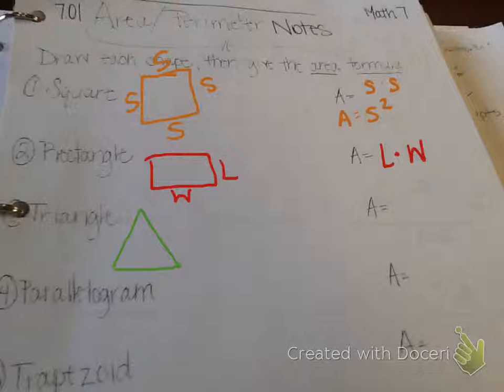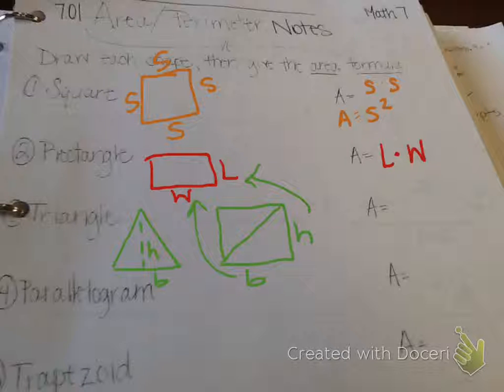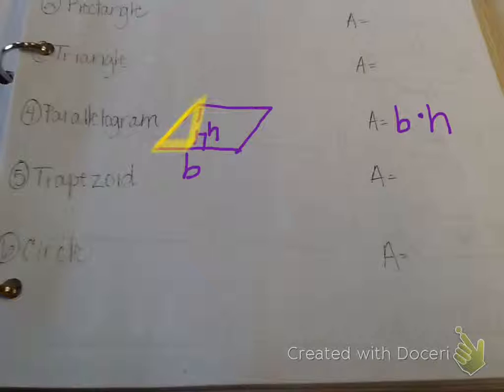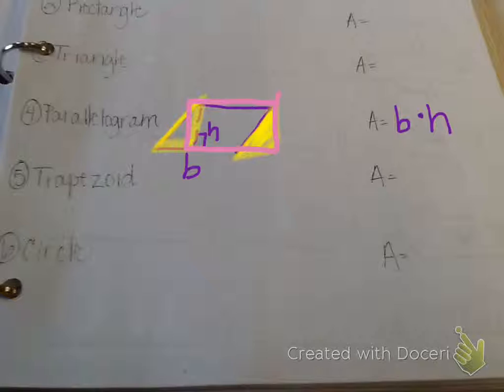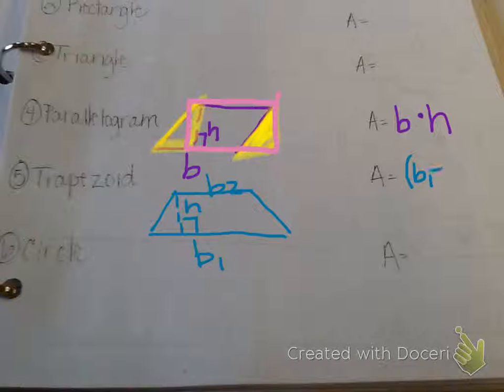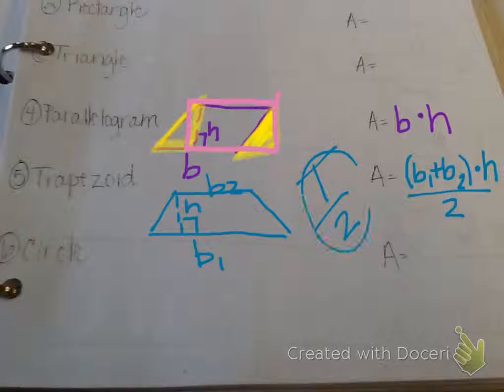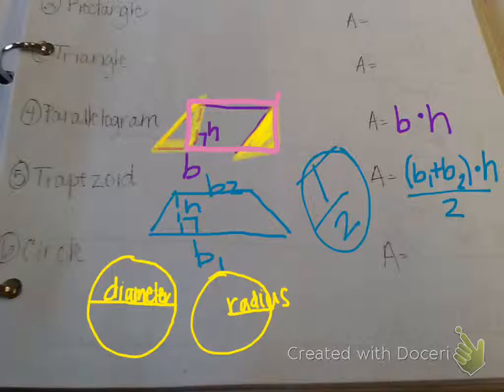area and perimeter notes